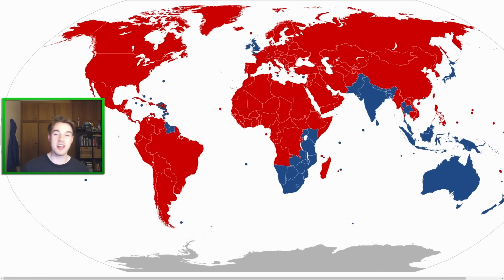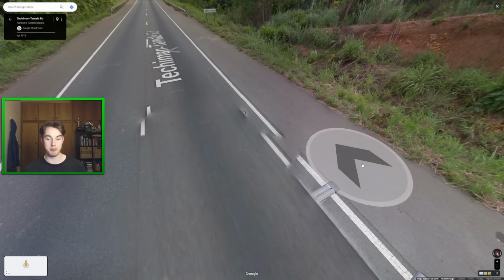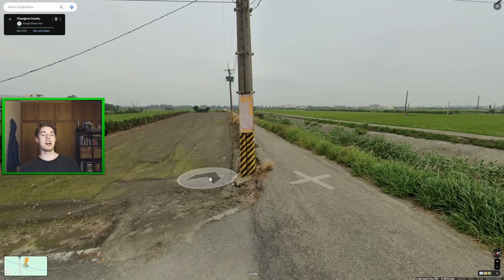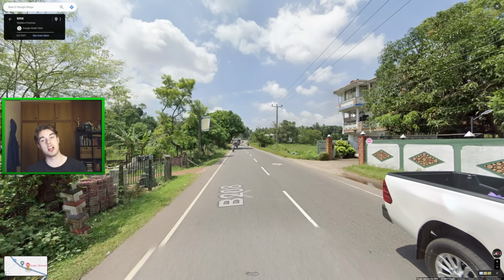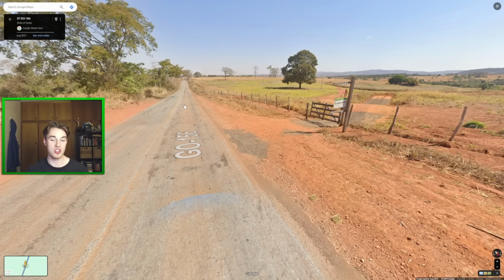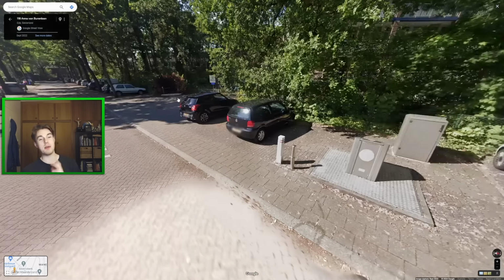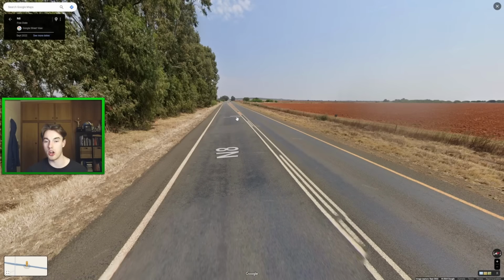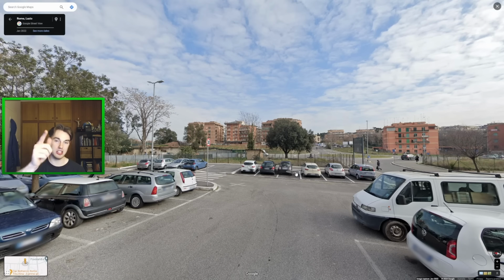15 Tips That EVERY New Geoguessr Player Should Know!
In today's video, I'm going to be taking you through the most essential tips for you as a new player. With these tips learned, there will be multiple countries you'll never miss. Learn more about Geoguessr tips at plonkit.net and on my 2nd channel @geoguessr_explained.